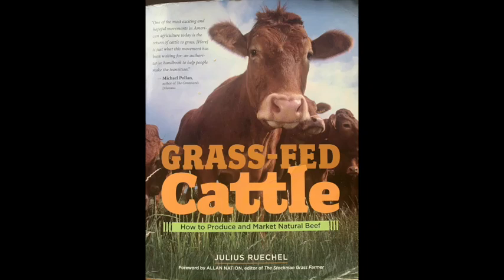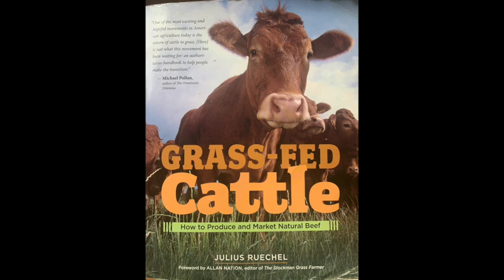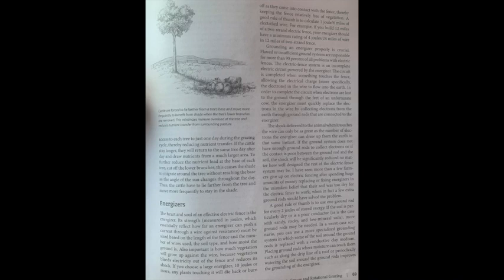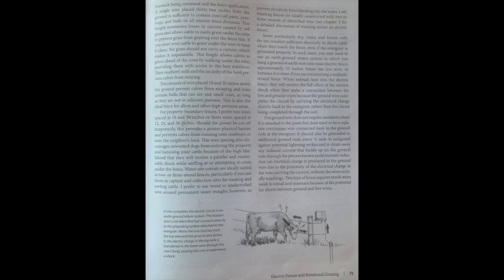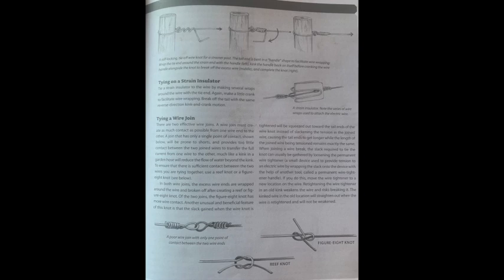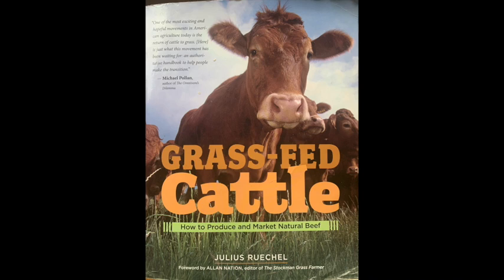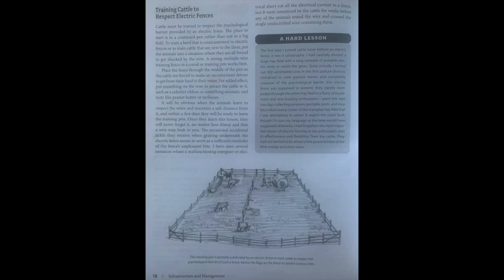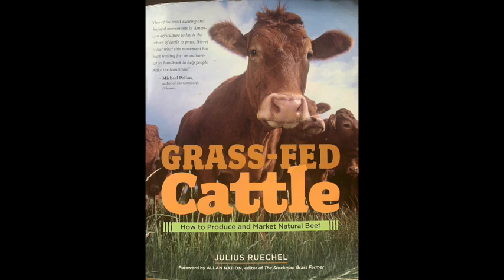Ch 05 - Grass-fed Cattle - Julius Ruechel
Ch 5 - Electric Fences and Rotational Grazing

Here's where we start to put the equipment together to make this whole cow operation viable. We've got to keep the cattle bunched together.

There are various fence designs- Ruechel recommends using an electric fence for virtually every possible reason- effectiveness, efficiency, portability.

In this cattle game, we move the herd every day to a new section of grass. That means moving the electric fence with them.

There is so much cool detail in these processes. Tree lines nearby to cattle (400 ft or less) will attract birds, who will eat bugs that might otherwise bother the cattle. At the same time, trees which cattle have shade access to, should be trimmed high up so the tree's shadow is cast more widely and moves more- so the cattle can't sit in one spot too long and damage the soil there.

Cattle must be taught to respect the electric fence. Don't forget this step, or the fence will be trodden.

Cheers.